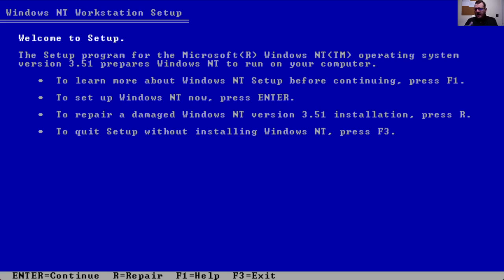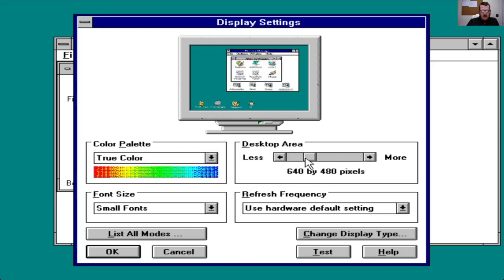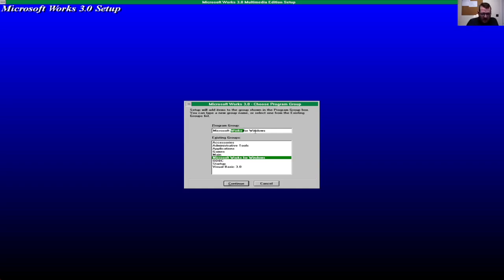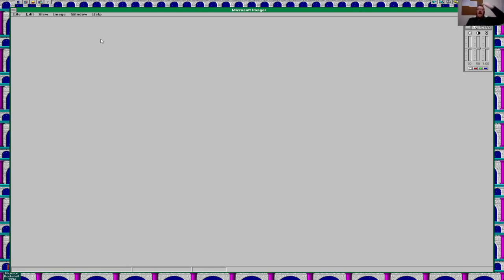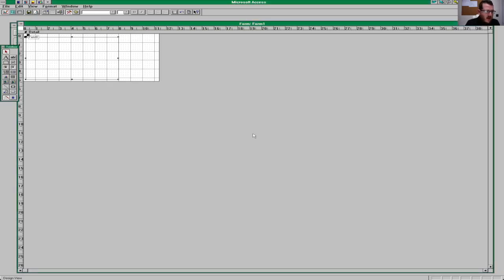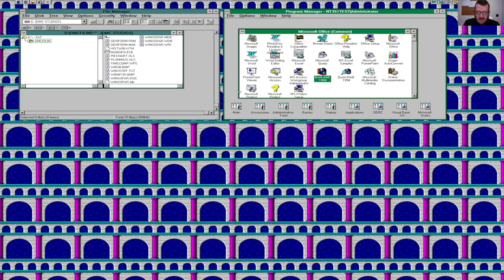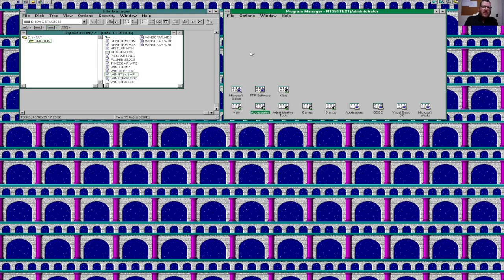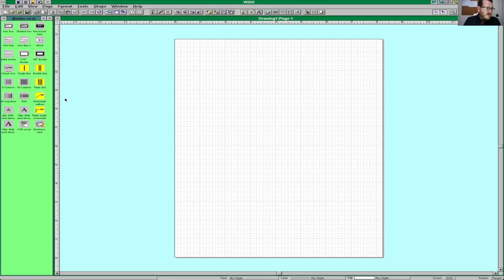Analysing Microsoft Windows NT 3.51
In this video, I am analysing the performances of Microsoft Windows NT 3.51, but it doesn't come without its lags